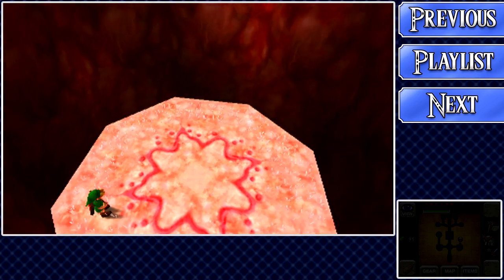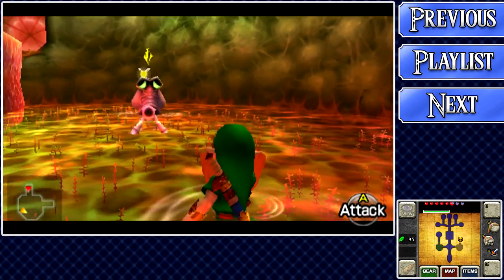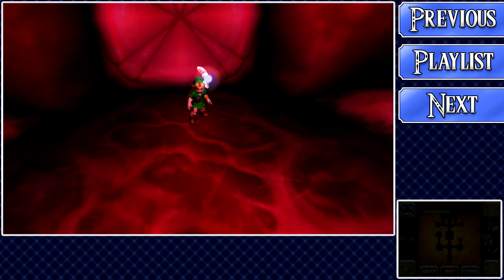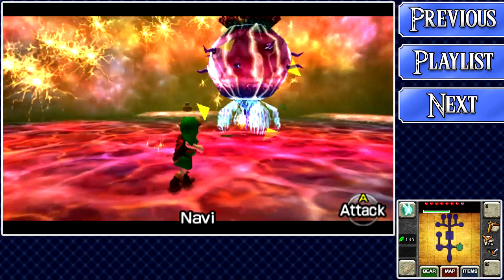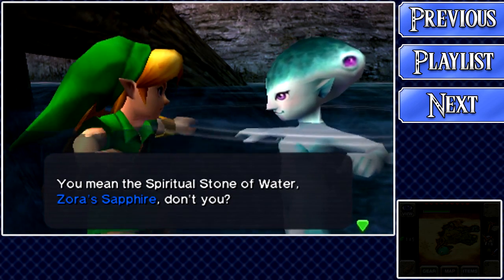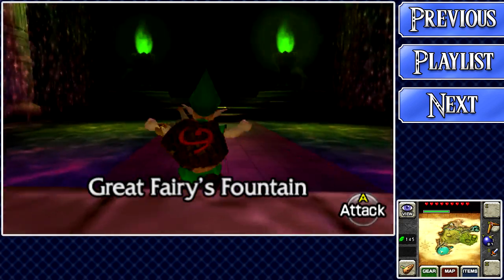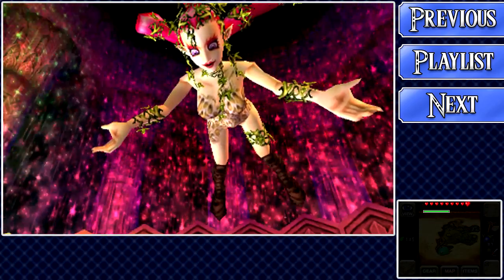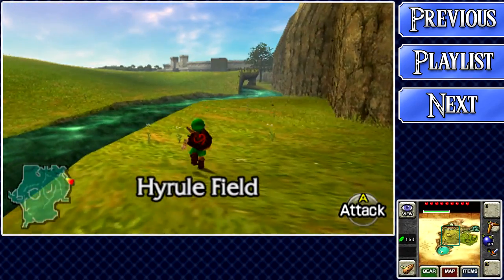Zelda: Ocarina Of Time 3D - Part 16 | The Zoras Engagement Ring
In this episode of Ocarina Of Time we finish up Inside of Lord Jabbu Jabbu, rescue Princess Ruto, obtain the 3rd spiritual stone and lastly meet up with another great fairy and get a new power!

Skype: Awesomefaceprod